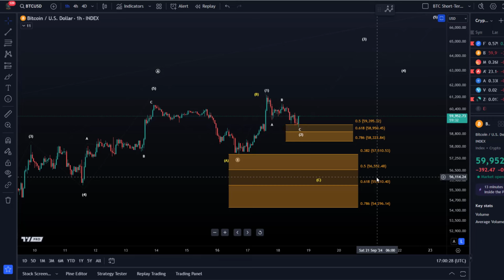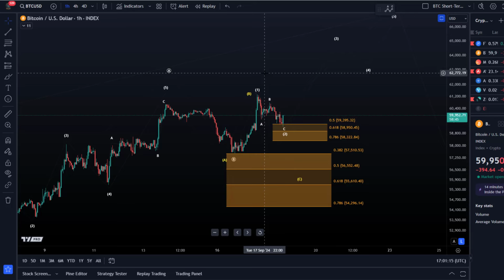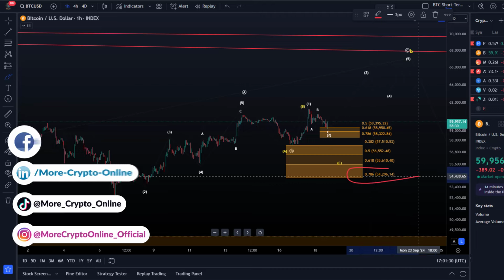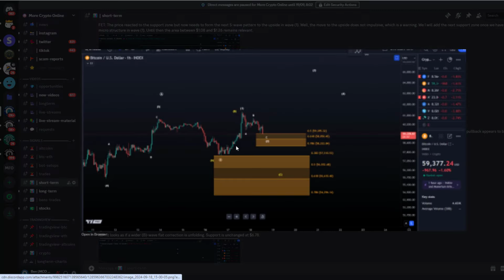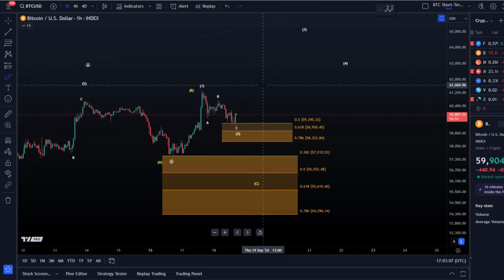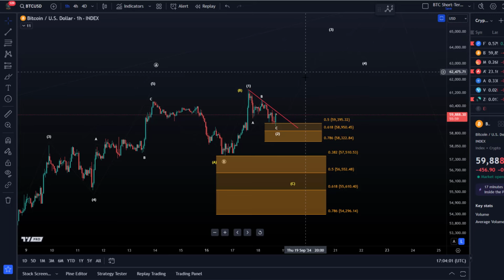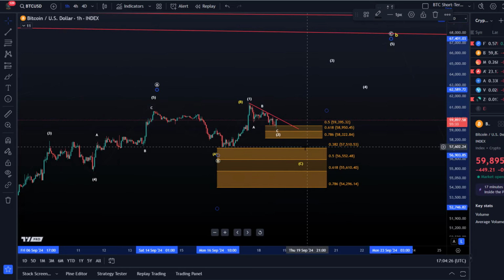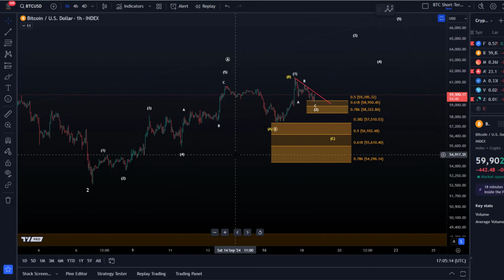Bitcoin Price Elliott Wave Price Update: Understanding the Bullish and Bearish BTC Scenarios